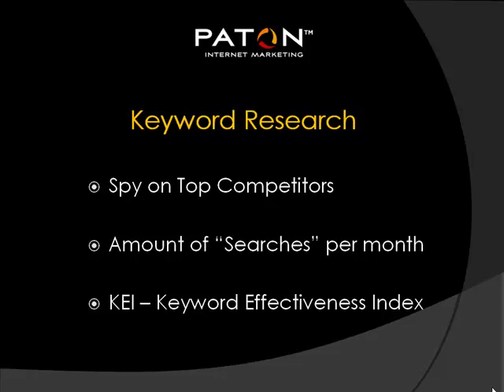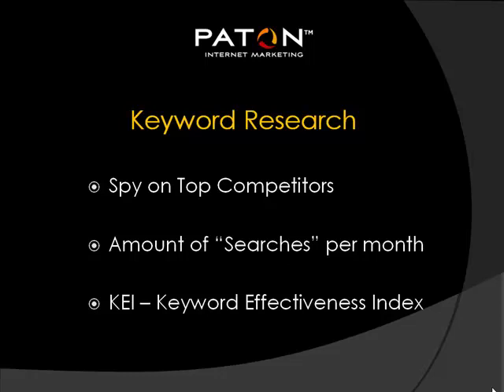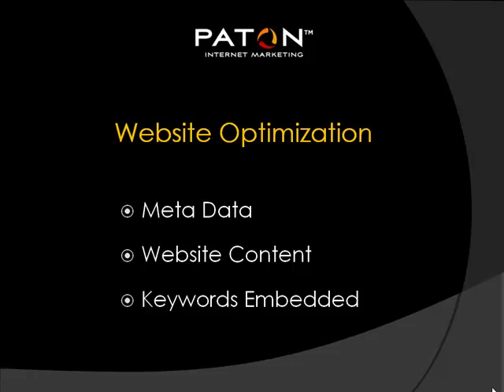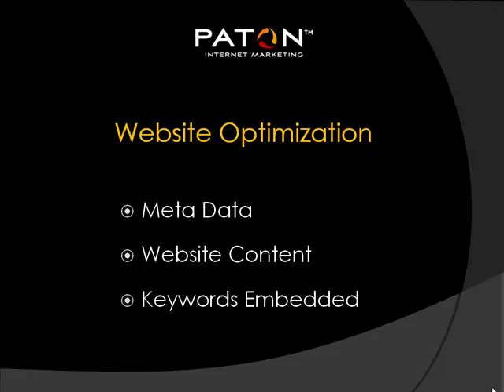Page 1 of the top search engines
These are three critical things that must be done in order to get your website on page 1 of the top search engines.